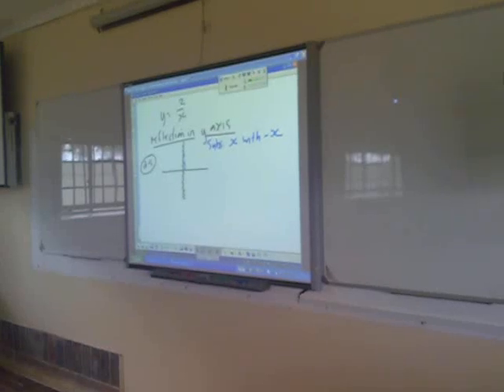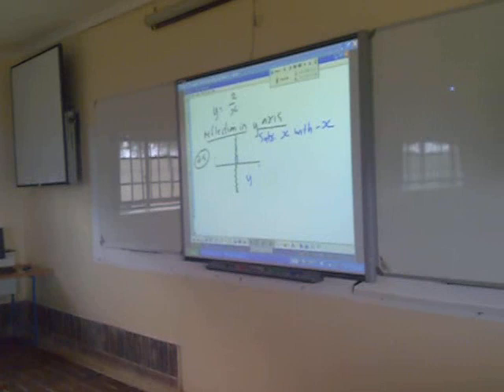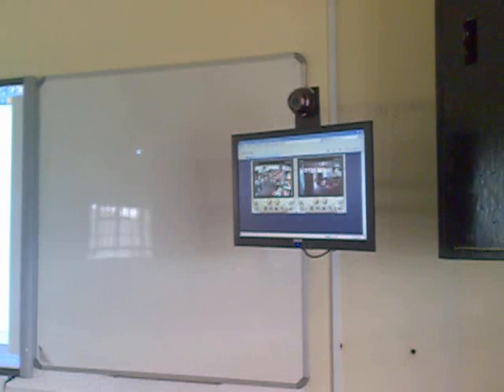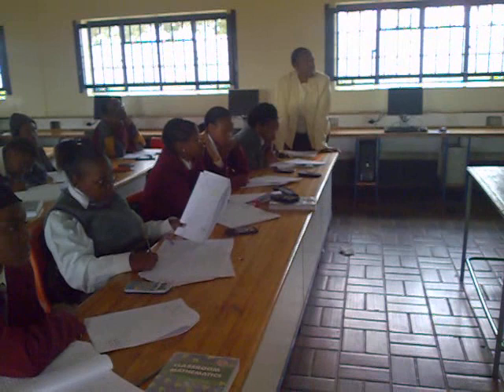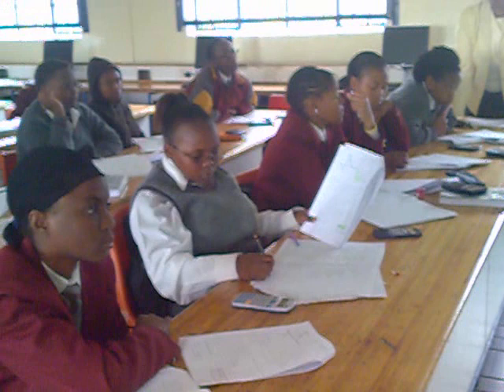Ligbron e-learning project - Me. Lenie van Zyl - Holiday school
Lenie Van Zyl, experienced mathematics teachers can now share her expertise to other school community's in need. In this video she is teaching to Camden Combined School, 27km from her classroom.